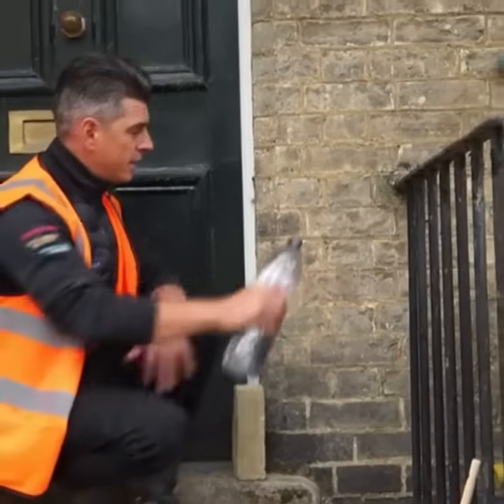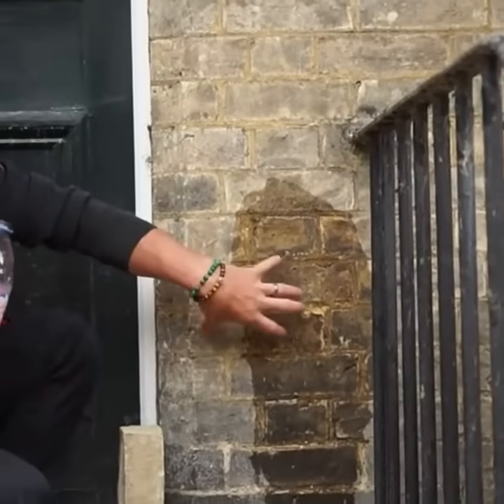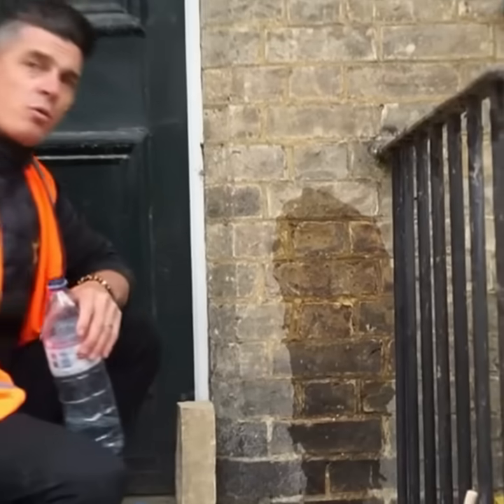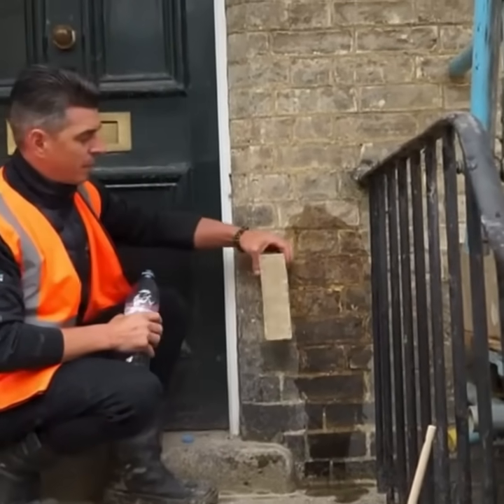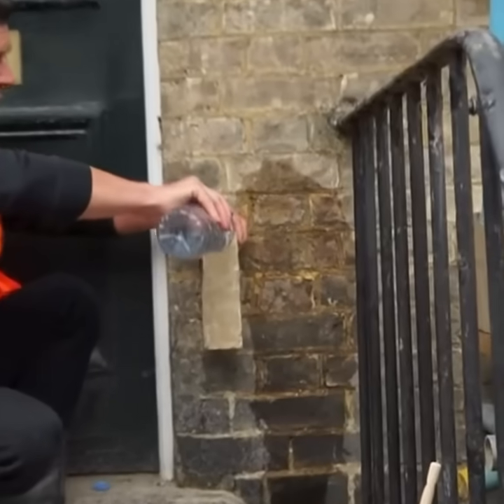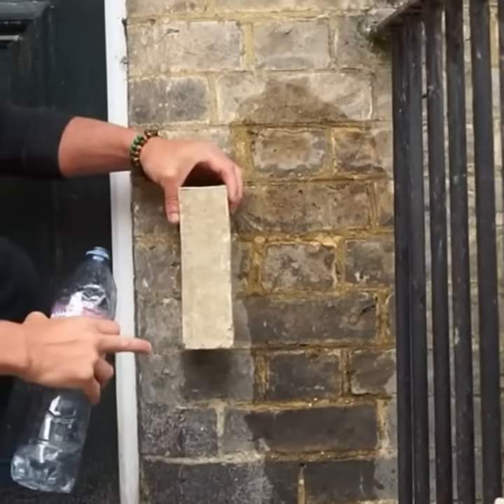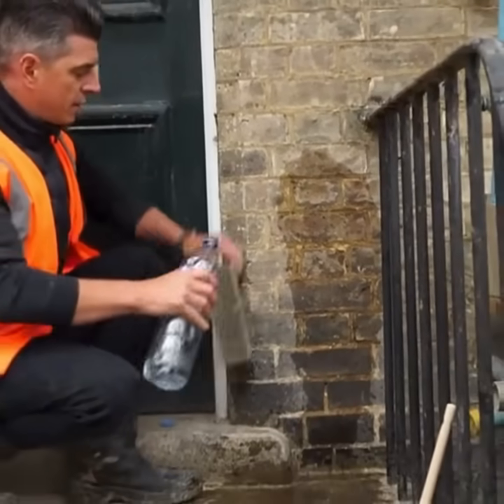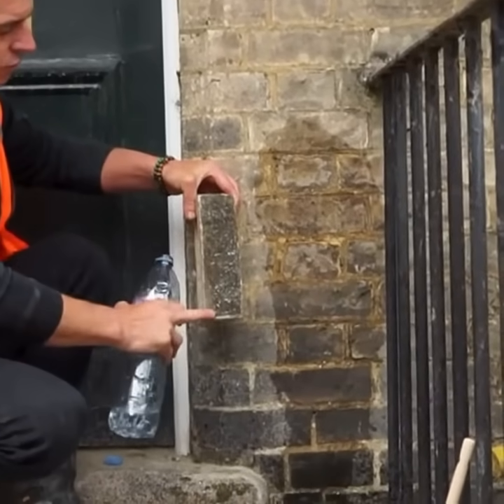Intelligent Membranes - Passivhaus Brick Seal: Advanced Breathable & Waterproof Masonry Protection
Introducing Passivhaus BrickSeal from Intelligent Membranes—your go-to solution for long-lasting brick and masonry protection. Passivhaus BrickSeal offers a breathable yet watertight barrier, preventing water penetration while allowing moisture vapor to escape.

In this video, we explain how Passivhaus BrickSeal works to protect your building against moisture, damp, and weathering. By maintaining the breathability of your masonry, this product ensures that walls stay dry, reducing the risk of mold, frost damage, and loss of thermal efficiency. It’s ideal for maintaining the integrity of older buildings as well as new constructions.

We’ll showcase its easy application process and demonstrate its ability to keep walls dry, even under harsh conditions. Join us to see why Passivhaus BrickSeal is the top choice for masonry protection in achieving high-performance and energy-efficient building envelopes.